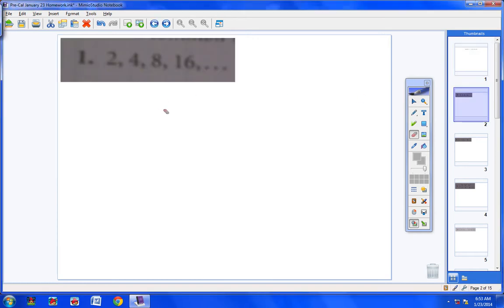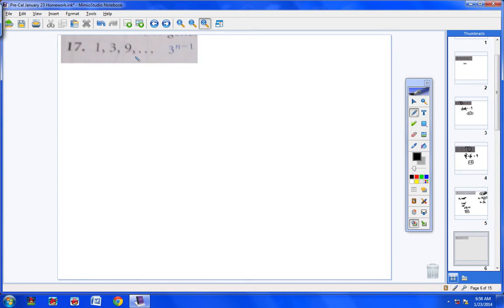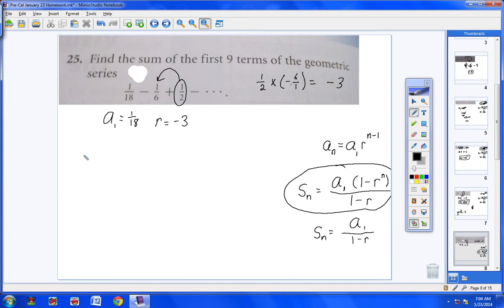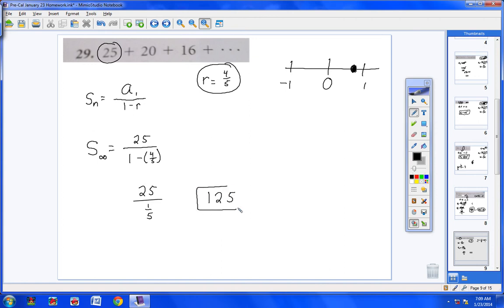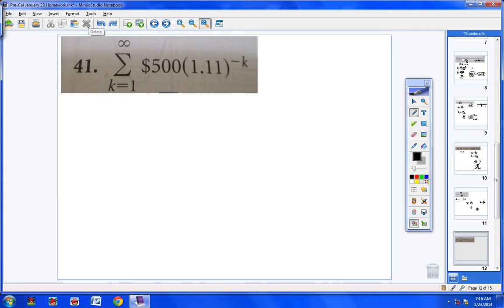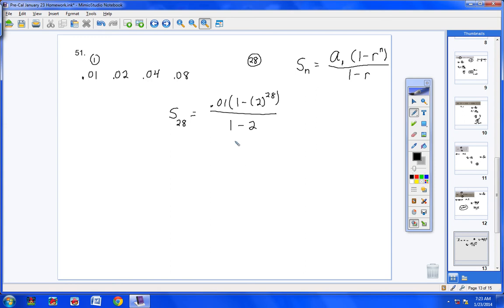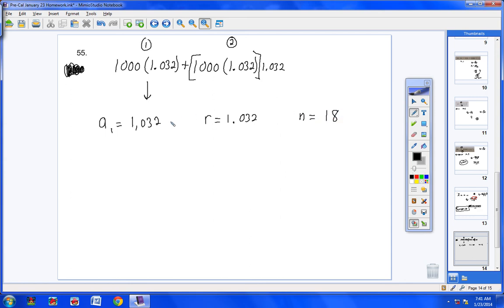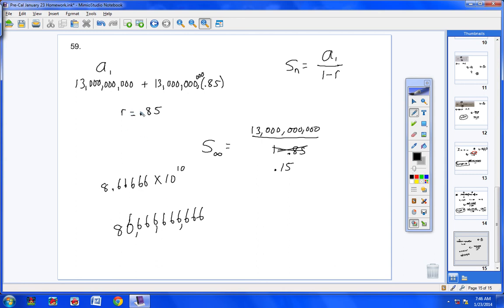Pre Cal Handout #6 Homework